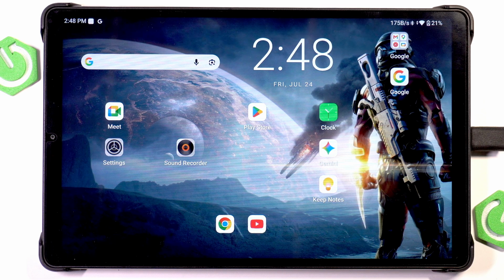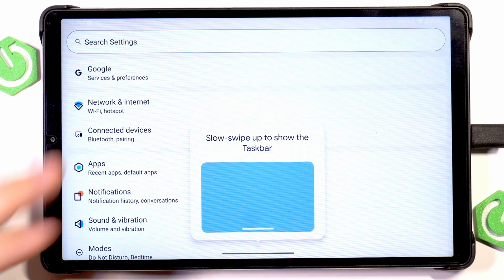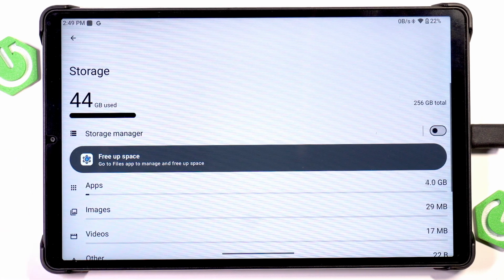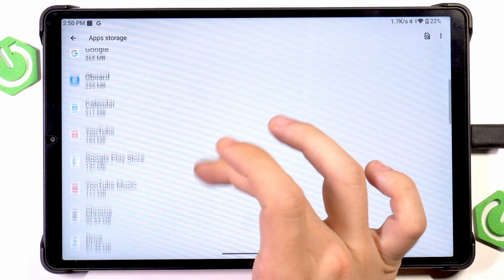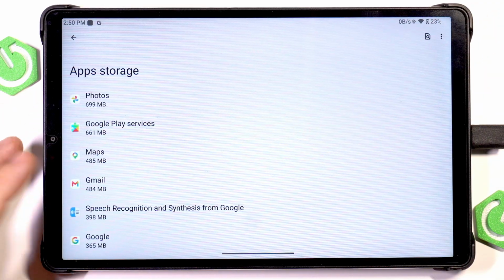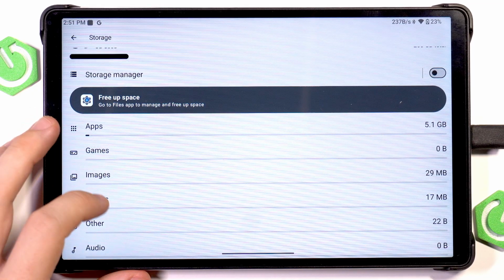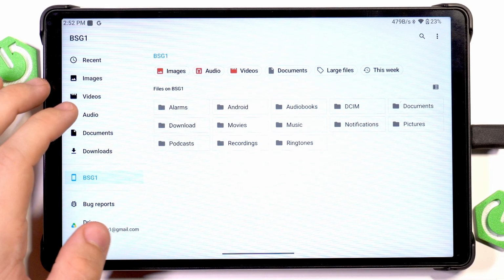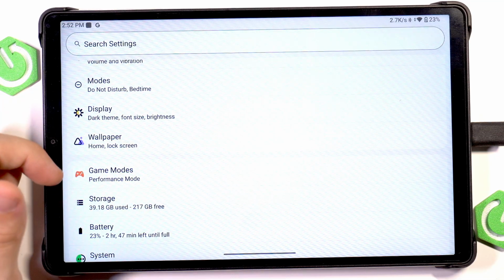XIAOMI Black Shark Gaming Tablet – How to Fix Storage Full Error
In this video I show simple, practical steps to fix the "storage full" error on your XIAOMI Black Shark Gaming Tablet. You will learn how to check storage usage in Settings, find which apps and games use the most space, uninstall or remove large apps, delete screenshots and media, empty the trash, and move files to an SD card or transfer them to another device. These easy steps help free up space quickly and safely so your tablet runs smoothly again.

How to fix storage full error on XIAOMI Black Shark Gaming Tablet?
How to free up storage on XIAOMI Black Shark Gaming Tablet?
How to move files to SD card on XIAOMI Black Shark Gaming Tablet?

0:00 Intro – Storage full issue on Black Shark Tablet
0:30 Two main options: transfer data to SD card or delete files
1:00 Open Settings → Storage to see used and total space
1:30 Check Apps & Games by size to find large users
2:10 Example: uninstall large games (shows Asphalt using 4.31 GB)
2:55 Remove images and screenshots to free space
3:20 Select, delete and check Trash to permanently remove files
3:46 Final tips and subscribe